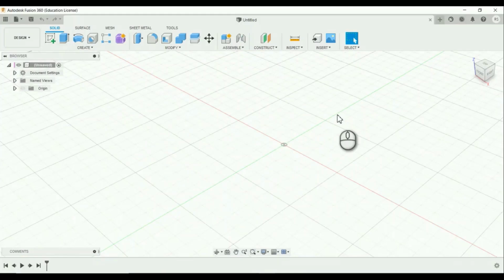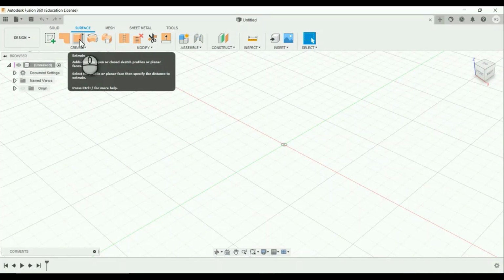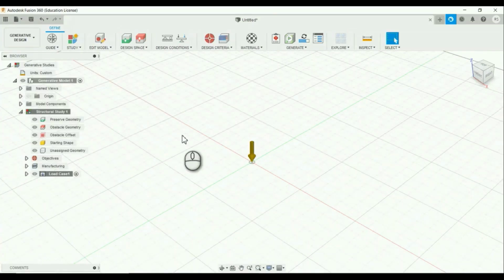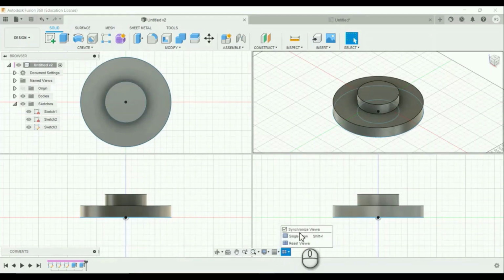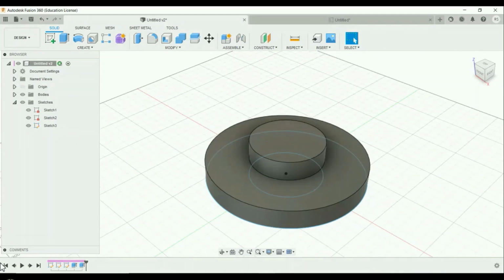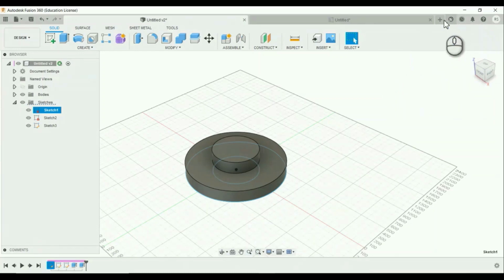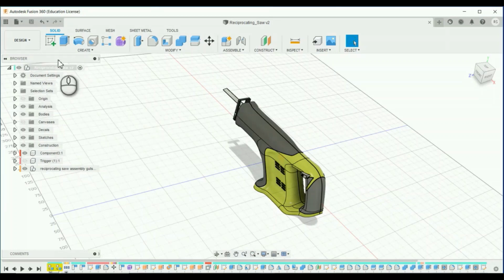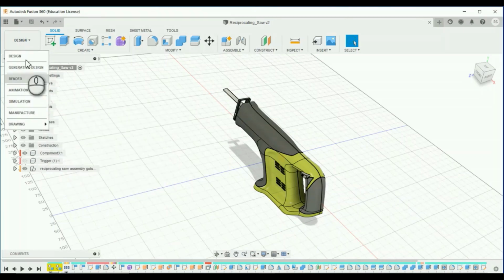User Interface of AUTODESK FUSION 360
In this tutorial, I have explained the overview of Fusion 360's latest user interface.And its absolutely for the begineers also.